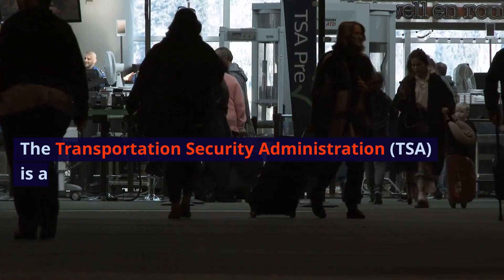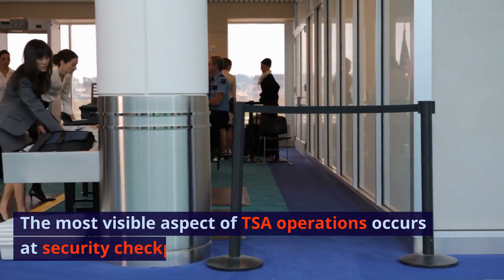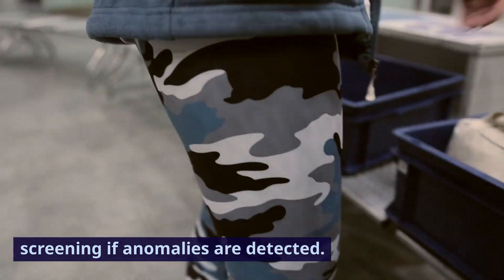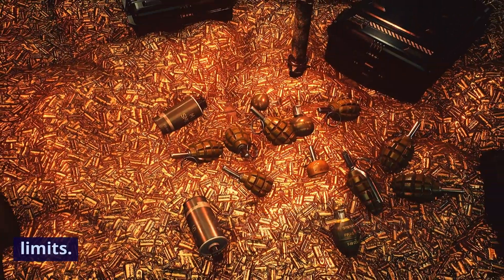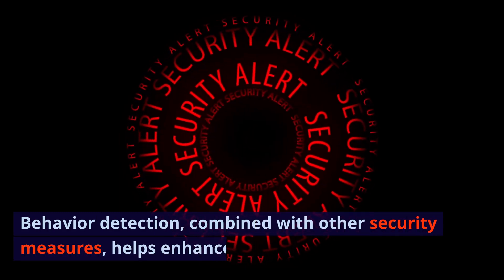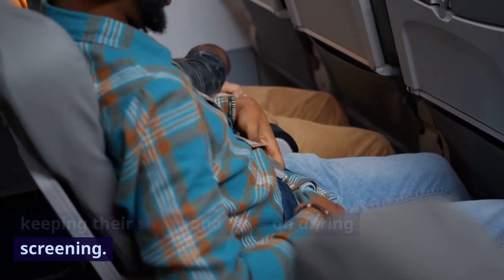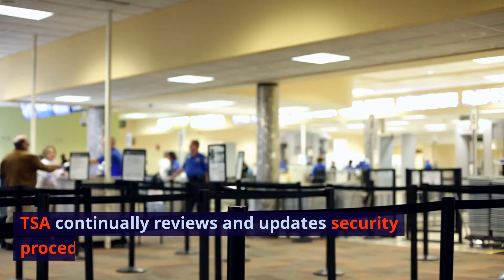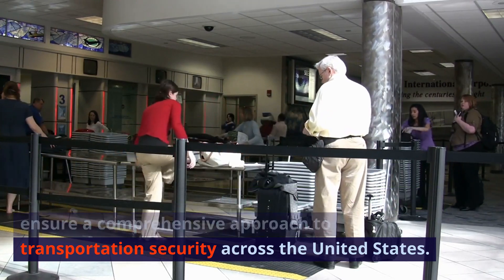How Does TSA Work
The Transportation Security Administration (TSA) is a U.S. government agency responsible for ensuring the security of the nation's transportation systems, with a primary focus on aviation security. The TSA works to prevent acts of terrorism and enhance the overall safety of the traveling public. Here's an overview of how the TSA operates, particularly in the context of airport security:

    Screening Procedures:
        The most visible aspect of TSA operations occurs at security checkpoints in airports. Passengers and their belongings go through various screening procedures to identify and prevent the transportation of prohibited items onto aircraft.

    Passenger Screening:
        Passengers are required to undergo screening, which typically includes walking through a metal detector, submitting carry-on items for X-ray screening, and sometimes undergoing additional screening if anomalies are detected.

    Baggage Screening:
        Carry-on items, as well as checked baggage, go through X-ray machines to detect any prohibited items or potential threats. In some cases, bags may be subject to additional physical inspection.

    Prohibited Items:
        The TSA maintains a list of prohibited items that are not allowed in carry-on luggage. This includes weapons, explosives, and certain liquids in quantities exceeding the established limits.

    Advanced Imaging Technology (AIT):
        Some airports use Advanced Imaging Technology, commonly known as body scanners, which create a generic outline of a passenger's body to detect any concealed threats or prohibited items.

    Behavior Detection:
        TSA officers are trained to observe passenger behavior for signs of potential threats or suspicious activity. Behavior detection, combined with other security measures, helps enhance overall security.

    PreCheck Program:
        TSA operates the PreCheck program, which allows pre-approved, low-risk travelers to experience expedited screening. PreCheck passengers may go through a separate security lane and enjoy certain privileges, such as keeping their shoes and belts on during screening.

    Security Measures Beyond Screening:
        TSA is involved in various security initiatives beyond screening, including securing airport perimeters, conducting security assessments, and collaborating with law enforcement agencies to address potential threats.

    International Cooperation:
        TSA collaborates with international partners to establish and enforce global aviation security standards. This includes working with foreign airports to implement security measures consistent with U.S. standards.

    Continuous Improvement:
        TSA continually reviews and updates security procedures in response to evolving threats. This includes the deployment of new technologies and the adaptation of protocols to address emerging risks.

It's important to note that the TSA's primary focus is on aviation security, but its responsibilities also extend to other modes of transportation, such as railways and highways, to ensure a comprehensive approach to transportation security across the United States.